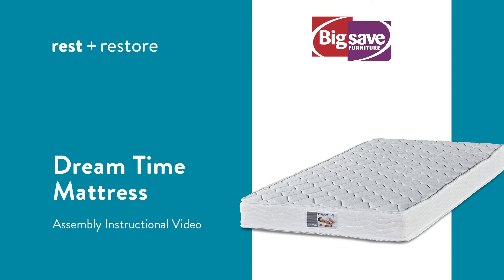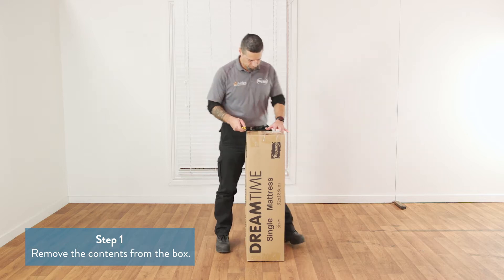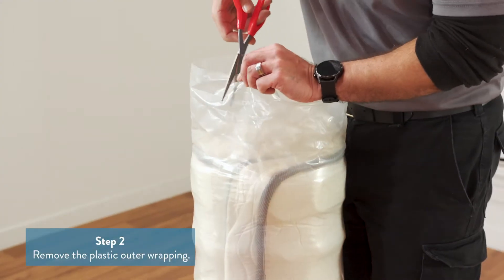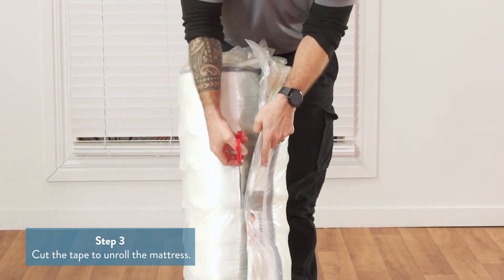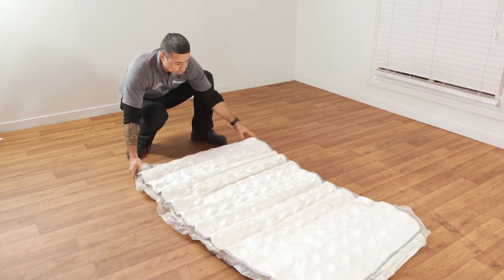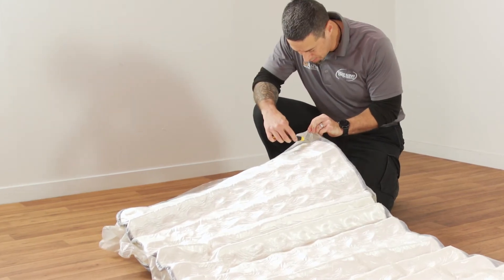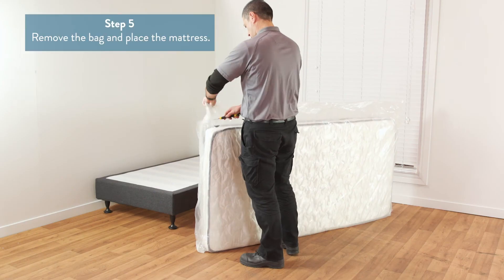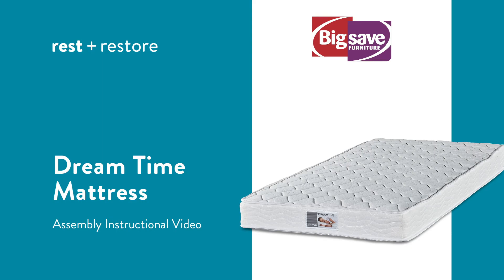Rest + Restore Dream Time Mattress | Assembly instructional Video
Assembly instructional video for the Rest + Restore Dream Time mattress.